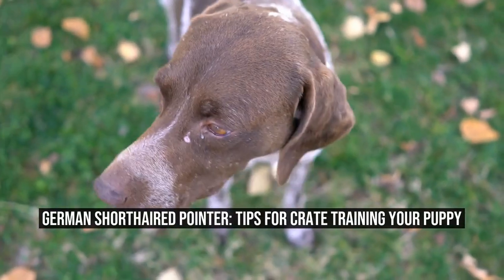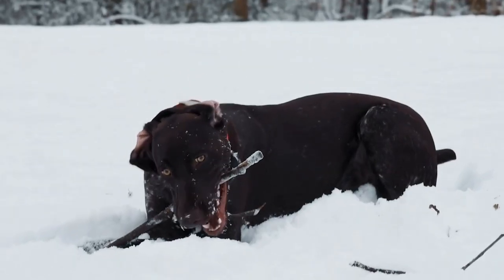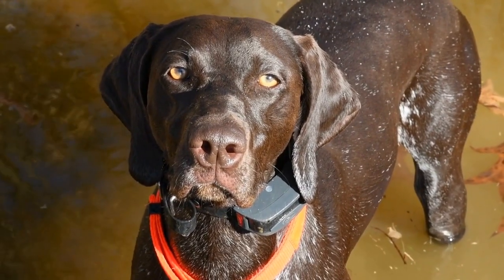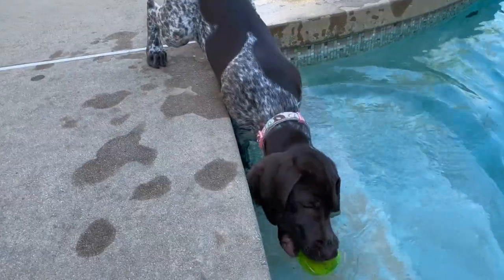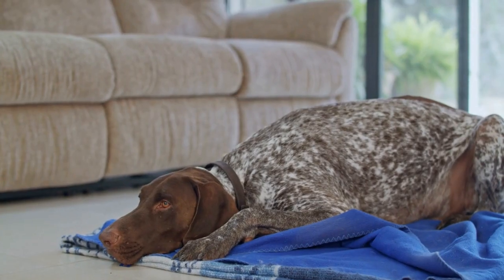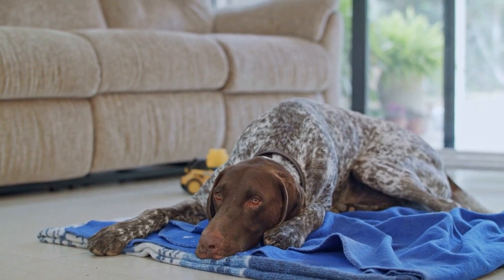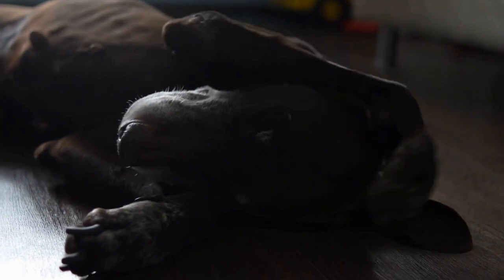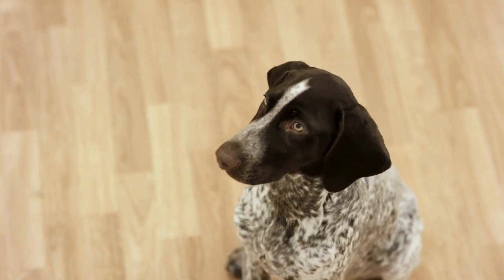German Shorthaired Pointer Tips for Crate Training Your Puppy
Crate training is an essential part of raising a well-behaved and happy German Shorthaired Pointer puppy  By providing them with a safe and comfortable space of their own, you can help them feel secure and prevent any destructive behavior when unsupervised  In this article, we will discuss some tips to make crate training a positive experience for your furry friend

First and foremost, it's important to introduce the crate to your German Shorthaired Pointer puppy gradually  Start by placing the crate in a quiet and easily accessible area of your home
00:00 German Shorthaired Pointer: Tips for Crate Training Your Puppy